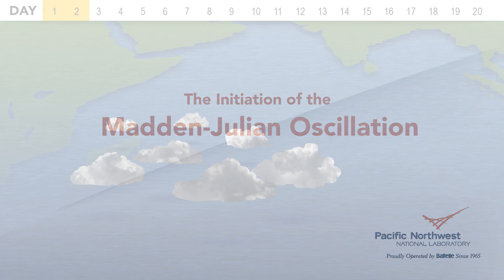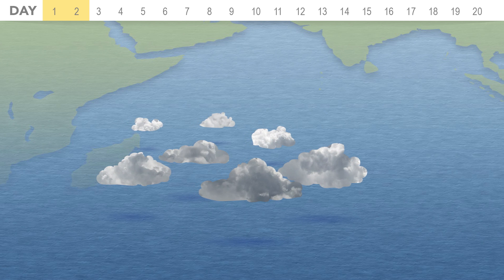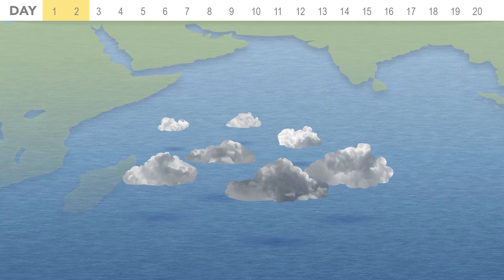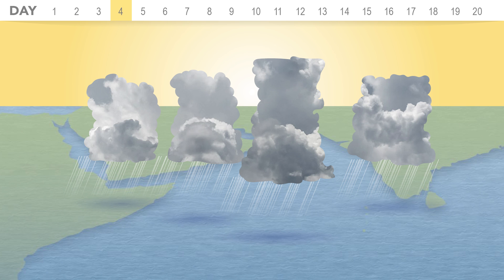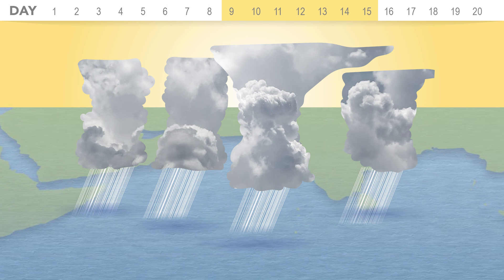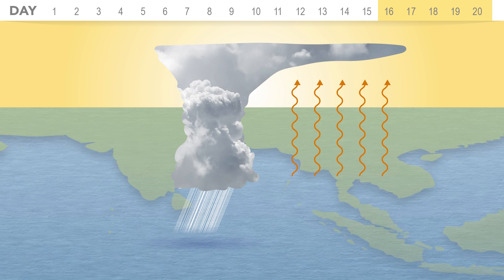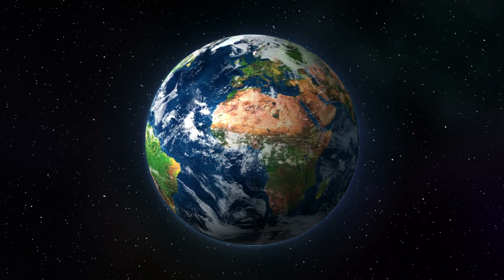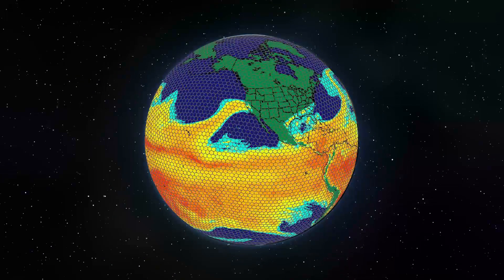Initiation of the Madden-Julian Oscillation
Many storms around the world have roots in the Indian Ocean, where they are churned up by the atmospheric process called the Madden-Julian Oscillation (MJO). PNNL is working to unlock the secrets of the MJO, particularly how it initiates in the Indian Ocean every 30-60 days. Better prediction of the MJO will help resource managers, weather forecasters and people worldwide better prepare for its effects.